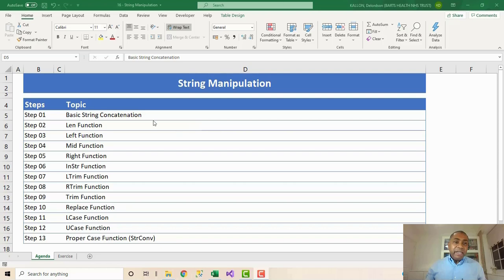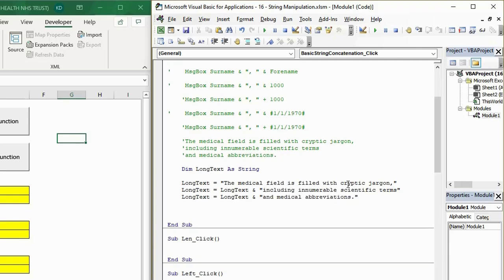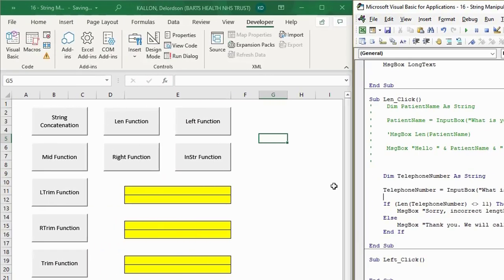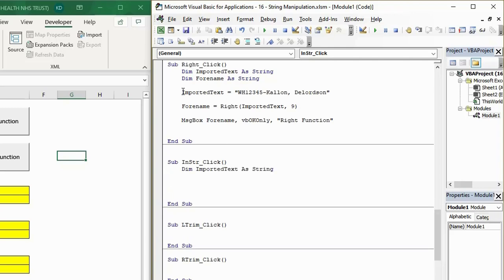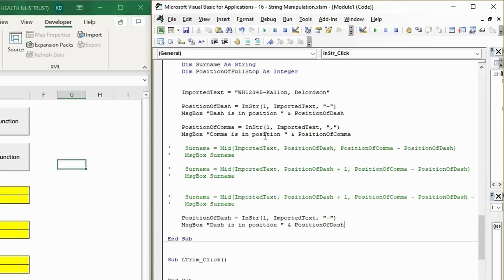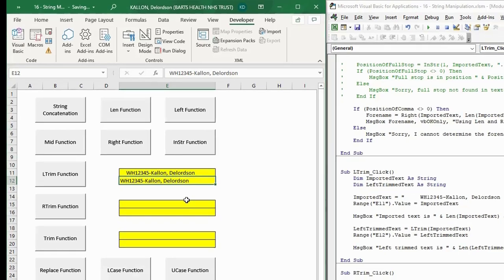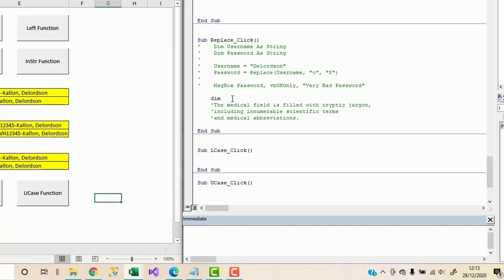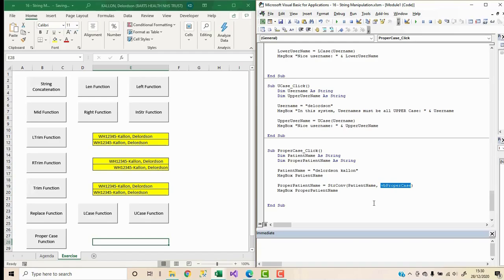16 String Manipulation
String Manipulation